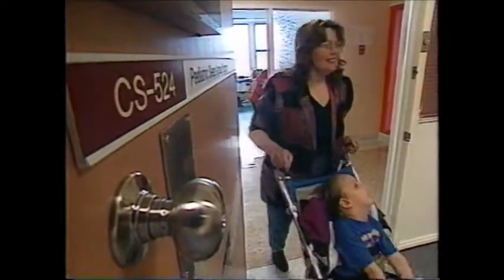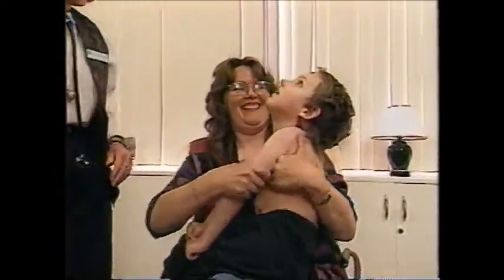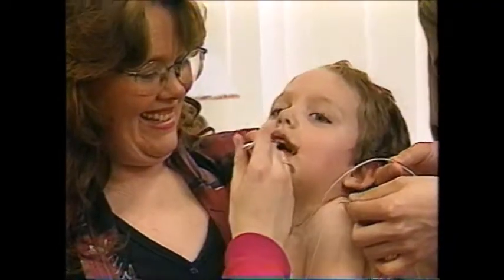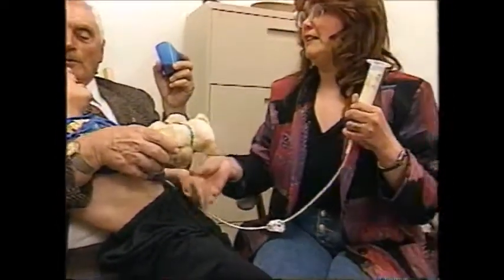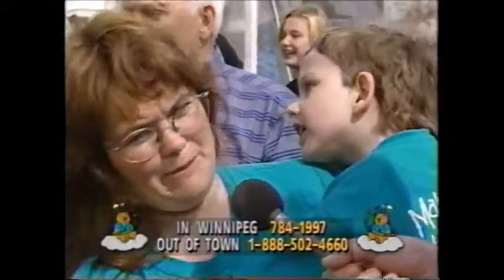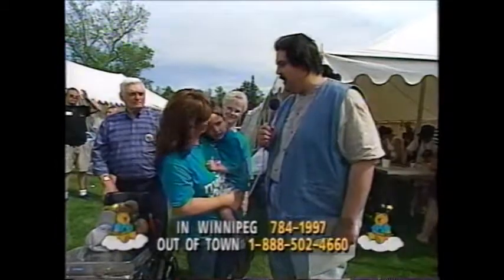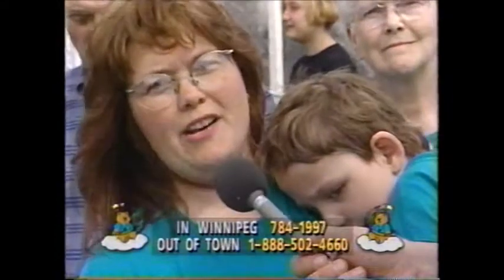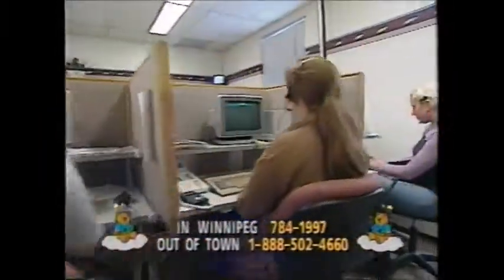Winnipeg Children's Hospital Teddy Bear Picnic and Telethon 1997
Shane Dickson and Lynda Dobbin-Turner being interviewed by Hal Anderson at the 1997 Teddy Bear Picnic at Assiniboine Park in Winnipeg. Raising money for the Children's Hospital and raising awareness about feeding issues in children with complex needs with Dr. Gina Rempel's documentary included.